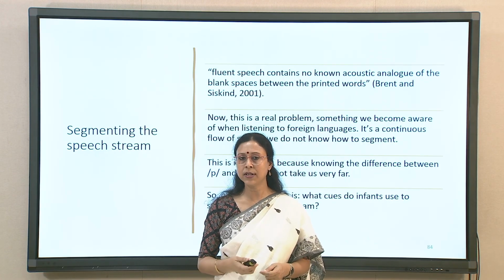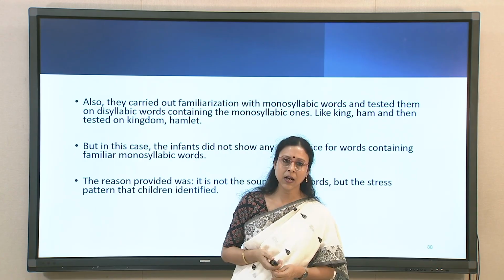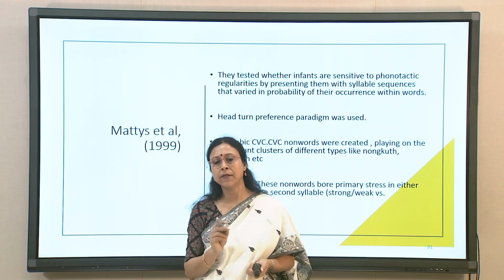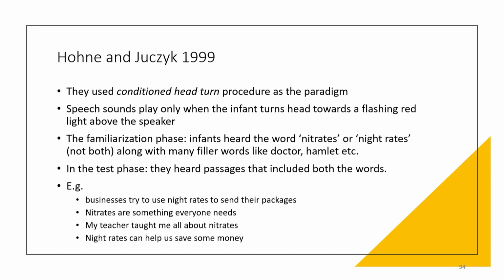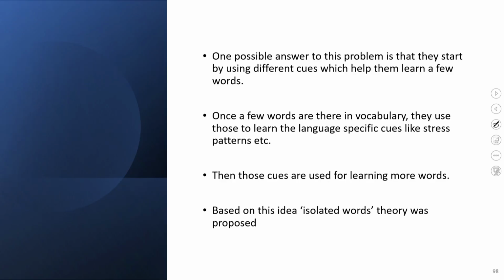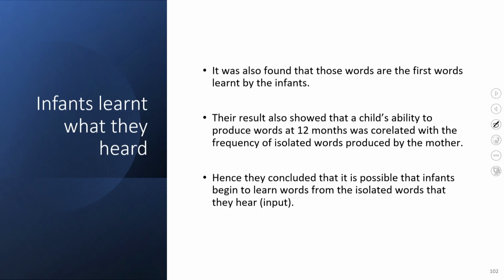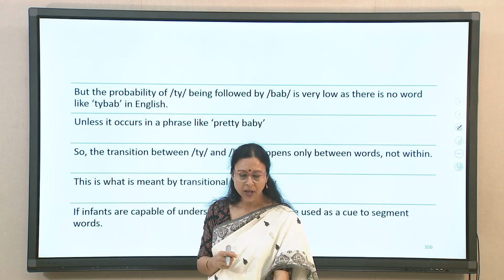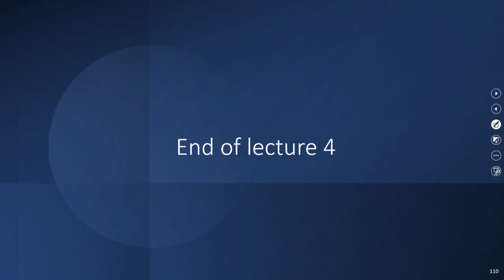Lec 14: Speech segmentation